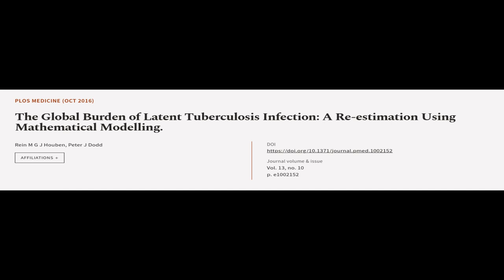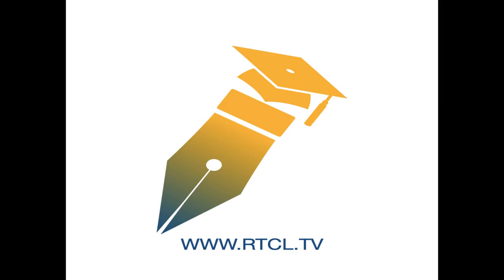The Global Burden of Latent Tuberculosis Infection: A Re-estimation Using Mathematica... | RTCL.TV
### Keywords ###

### Article Attribution ###
Title: The Global Burden of Latent Tuberculosis Infection: A Re-estimation Using Mathematical Modelling.
Authors: Rein M G J Houben ,and Peter J Dodd
Publisher: Public Library of Science (PLoS)
DOI: 10.1371/journal.pmed.1002152

### Video Timestamps ###
0:00:00 - Summary
0:01:19 - Title
0:01:23 - Tail
0:01:28 - End